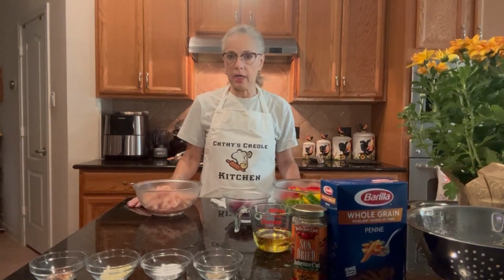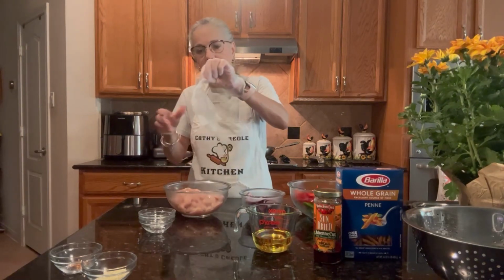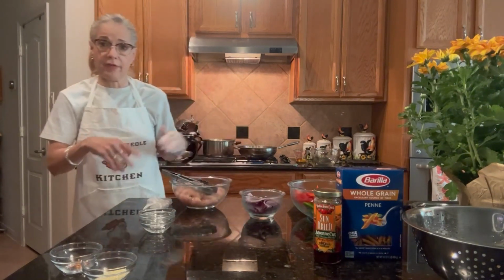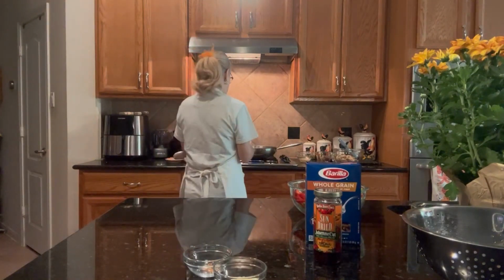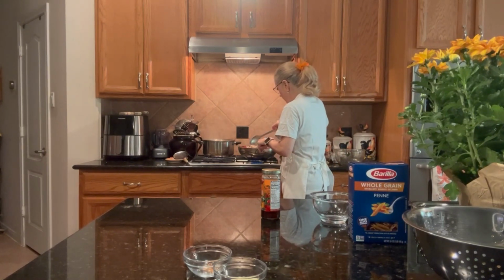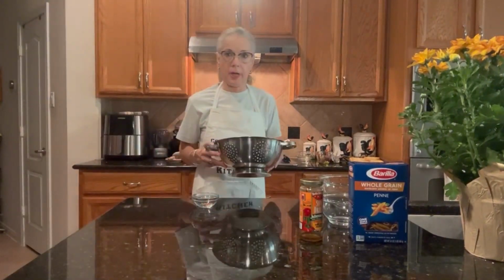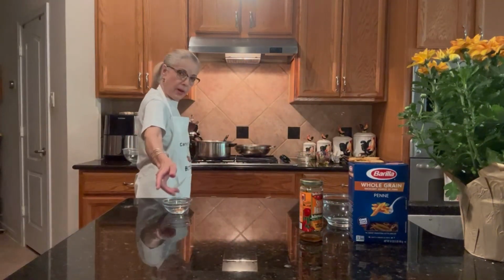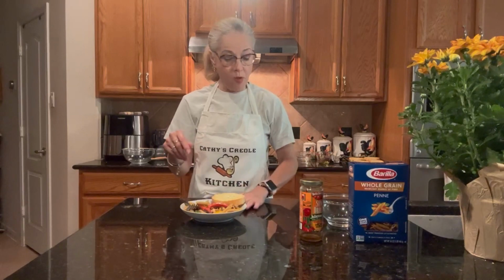Flavorful Chicken Stir Fry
3 boneless skinless chicken breasts cut in strips
3 bell peppers ( 1 red, 1 yellow & 1 green) cut in strips
1/2 cup corn oil
6 ounces sun dried Julienne Cut tomatoes in oil
1 tablespoon garlic salt
1 teaspoon salt
1/2 teaspoon black pepper
1/4 teaspoon red pepper flakes